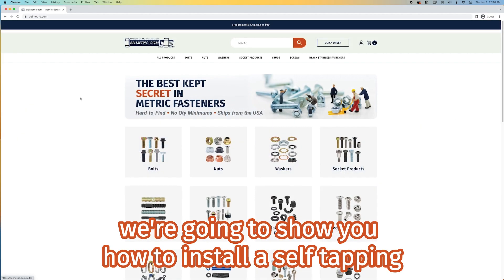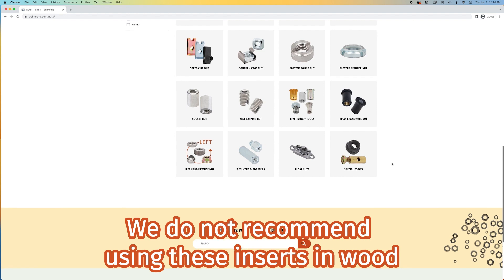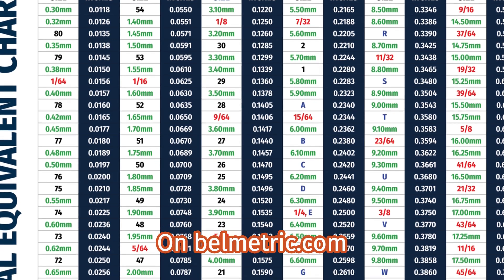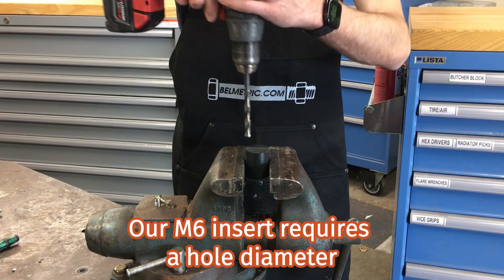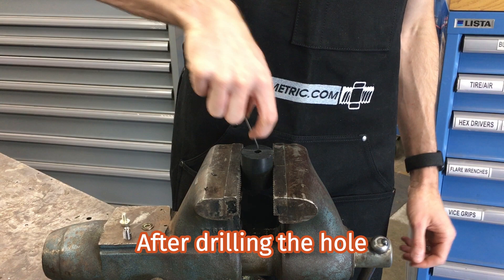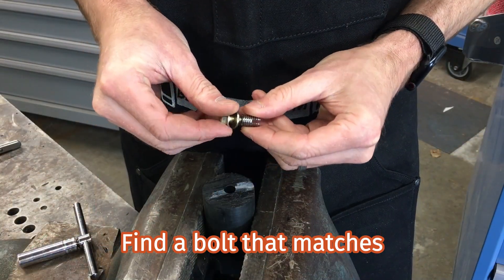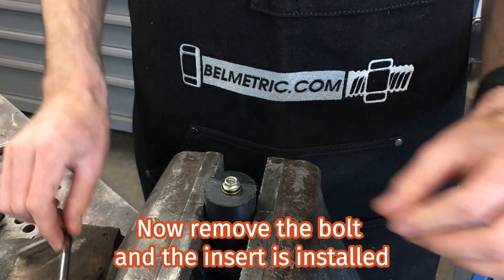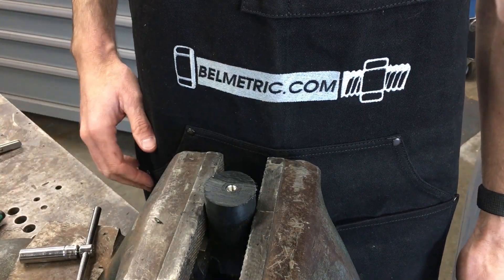How to Install a Self Tapping Nut Thread Repair Insert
Today @bel-metric, we're going to show you how to install a self tapping nut thread repair kit. These inserts are easy to install and can repair a damaged threaded hole in materials such as non-ferrous metals and plastics.